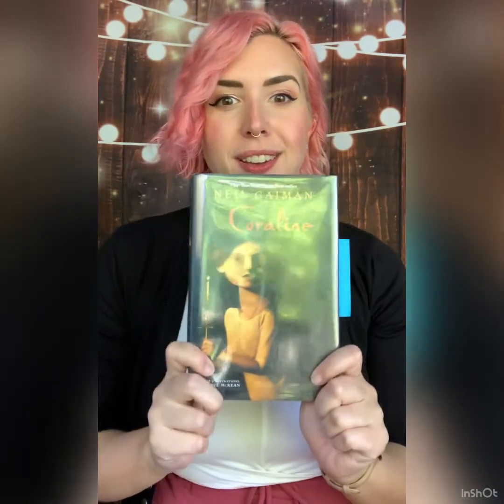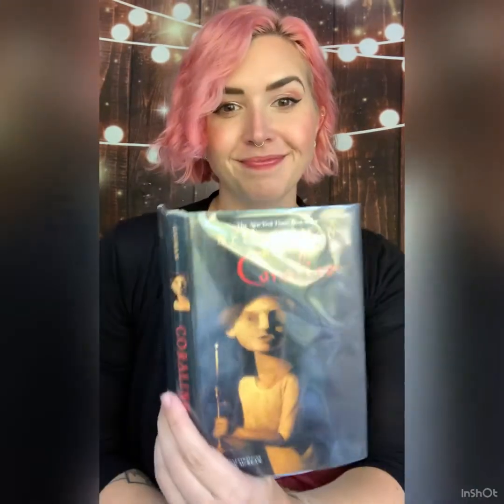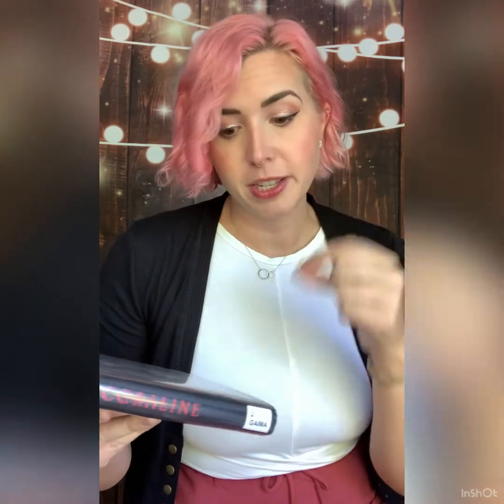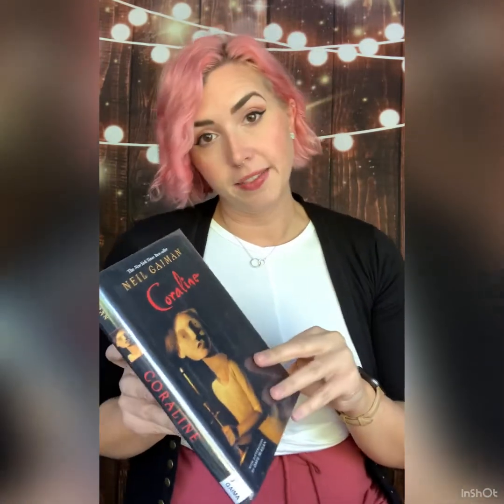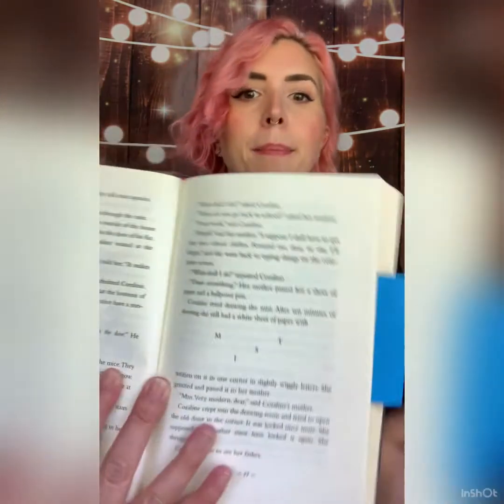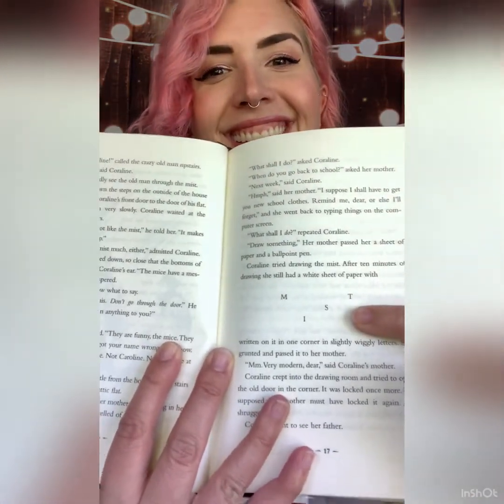Read Aloud Roundup Featuring Coraline 10.16.2020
Welcome to Read Aloud Roundup! This program is for anyone who can focus for a little bit longer story. You can listen and decide if this book is right for you.
This month we are focusing on Neil Gaiman. In this video we'll read: Coraline. Summary:
Looking for excitement, Coraline ventures through a mysterious door into a world that is similar, yet disturbingly different from her own, where she must challenge a gruesome entity in order to save herself, her parents, and the souls of three others.